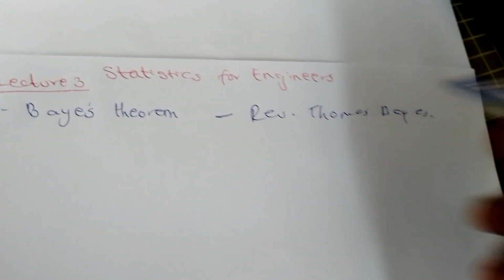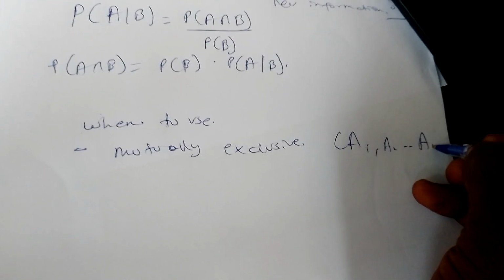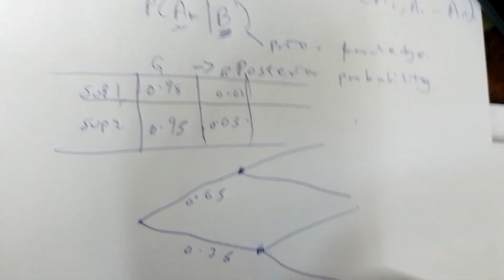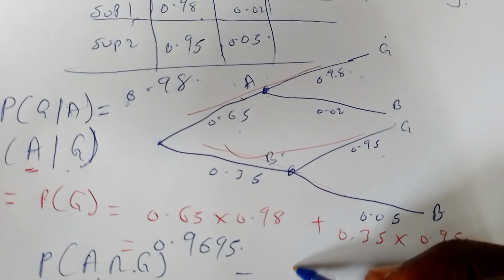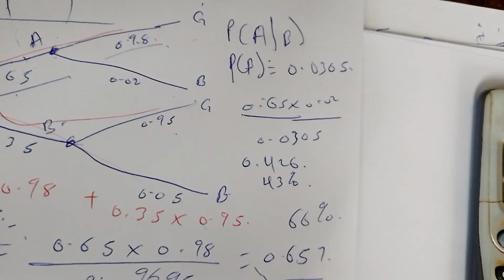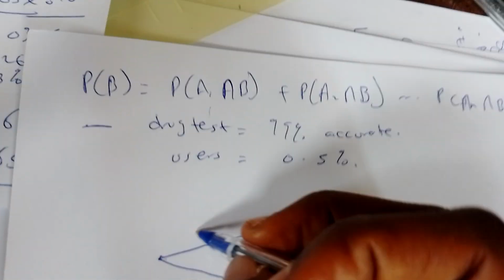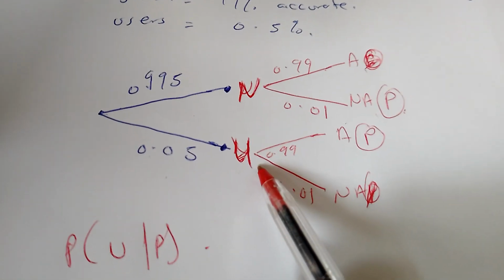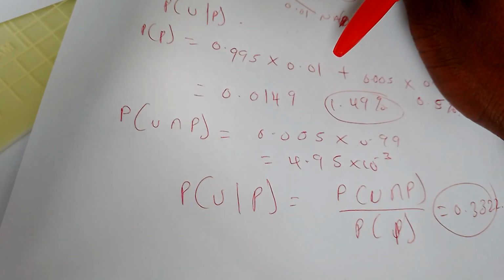Baye's Theorem - SENG 302